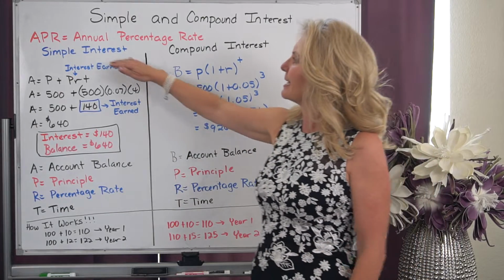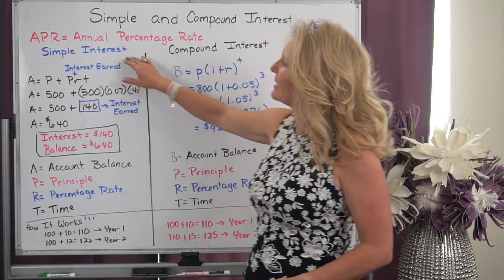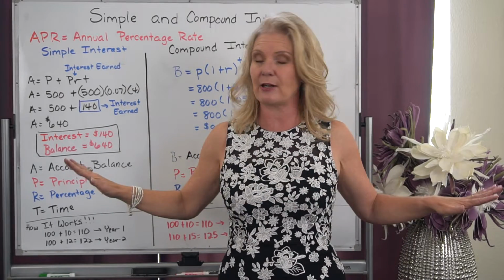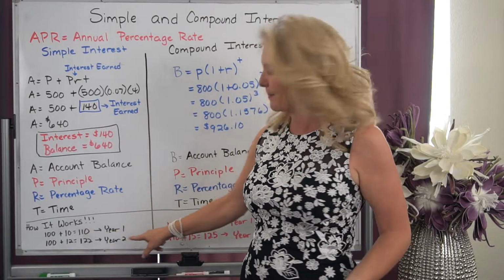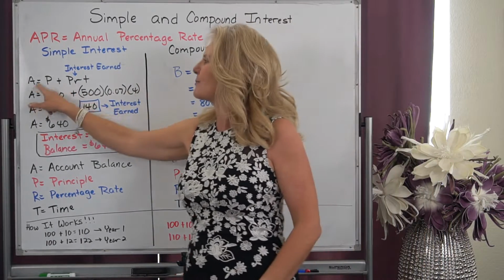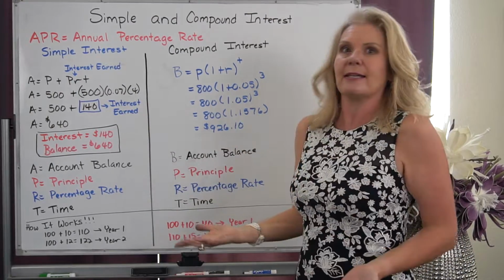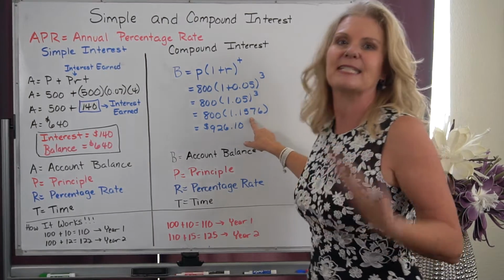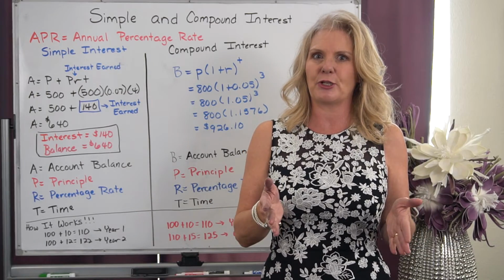Simple and Compound Interest - Lesson 7-7